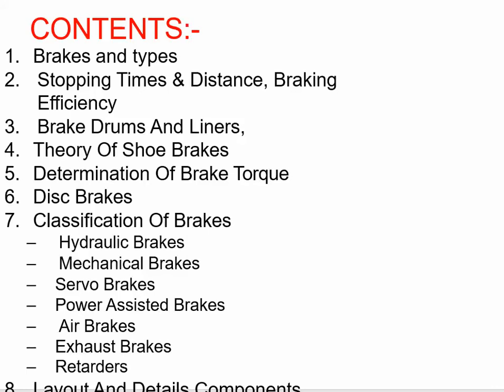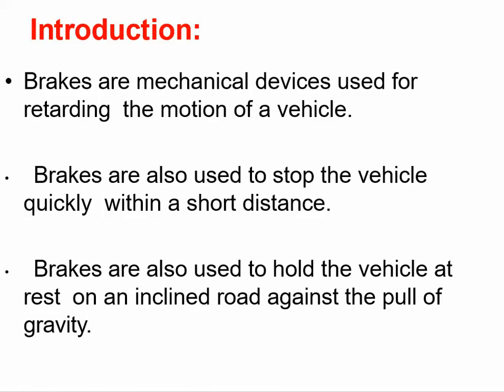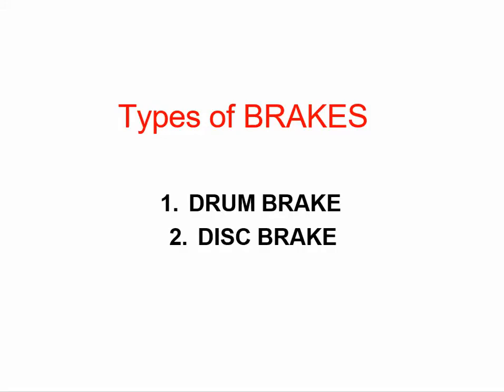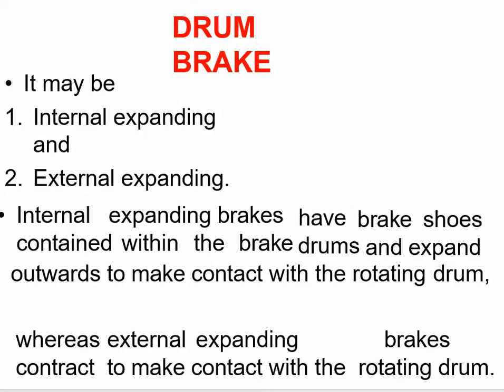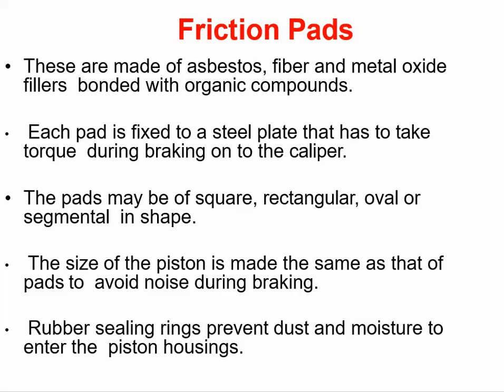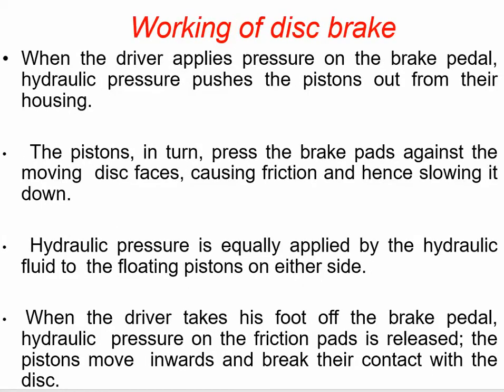SAITM BTECH ME 6TH SEM AUTOMOBILE ENGINEERING UNIT 4 LECTURE 16 BY RISHABH BHARDWAJ